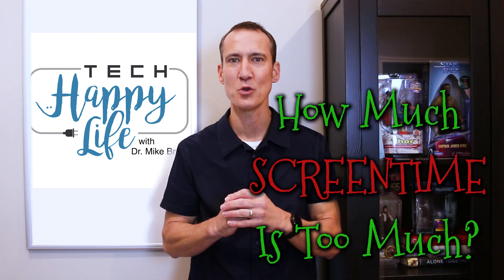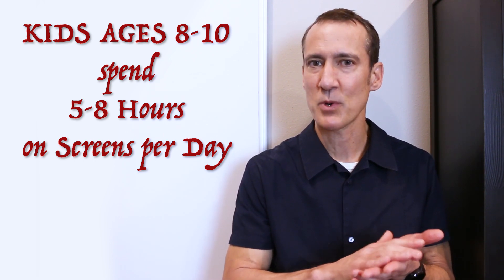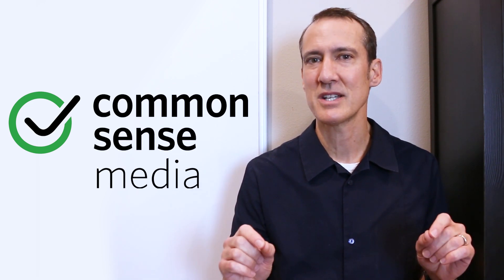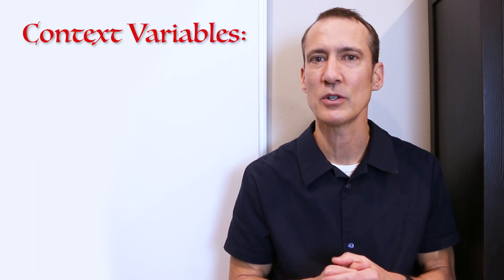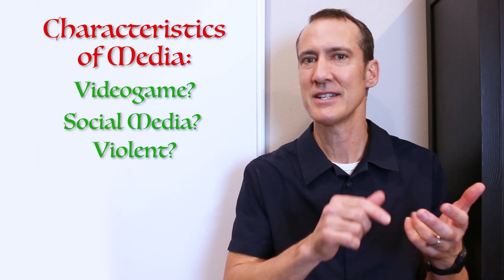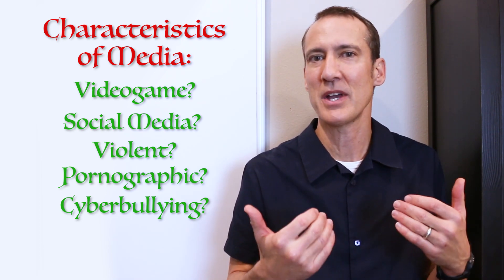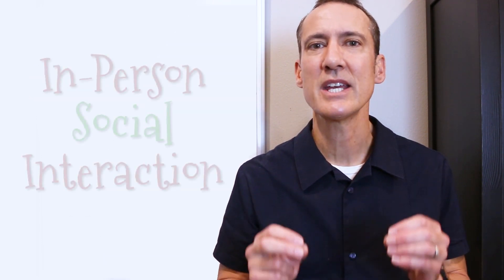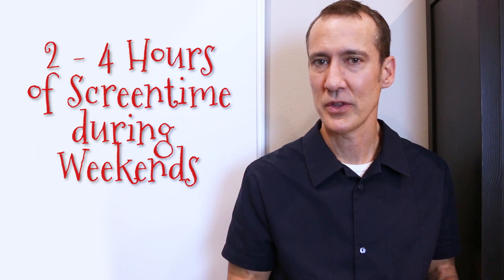Ep 12: How Much Screen Time is Too Much?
As parents, we want our kids to be happy and healthy. The allure of screens has many kids, teens, and adults spending quite a bit of time on them. Just how much is too much screen time though? While there is no definitive answer on this, I try to provide some guidance.